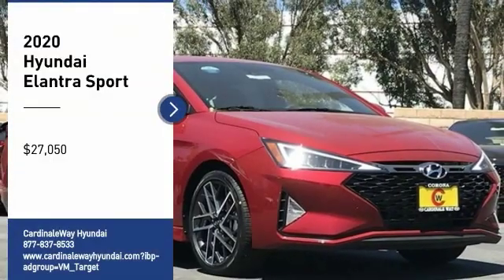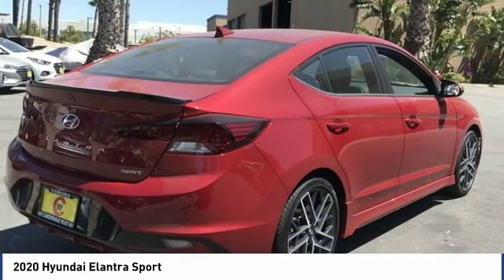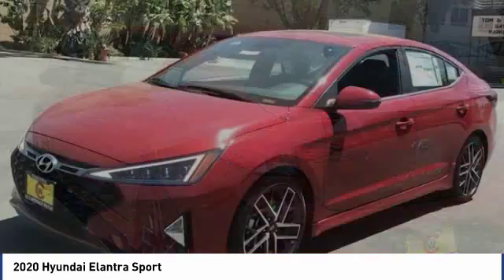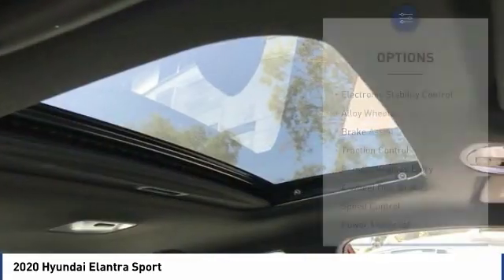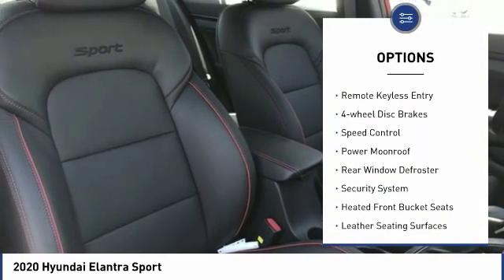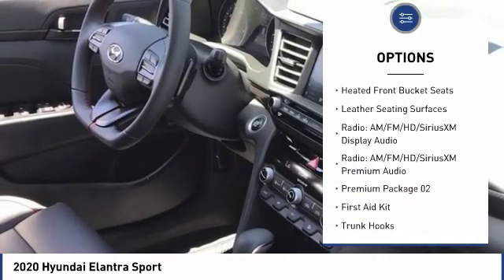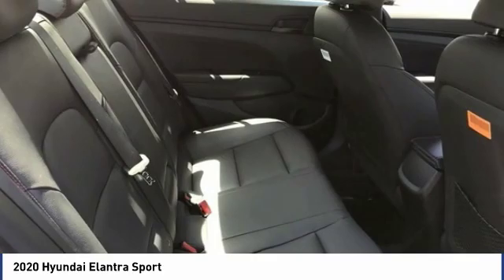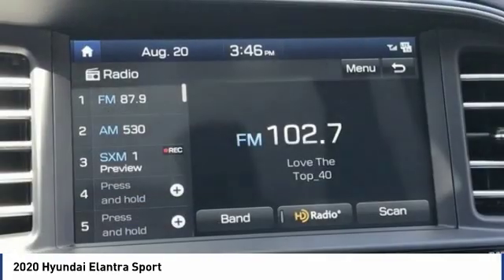2020 Hyundai Elantra 2020 Hyundai Elantra Sport FOR SALE in Corona, CA H9028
CardinaleWay Hyundai
2525 Wardlow Rd

Price does not include sales tax, license fees,  80 Doc and any other government fees.  Dealer installed accessories extra.  Price includes:  1,000 - Retail Bonus Cash. Exp. 09/03/2019    Vehicle price and availability are subject to change without notice.